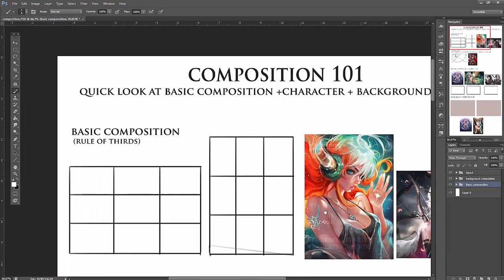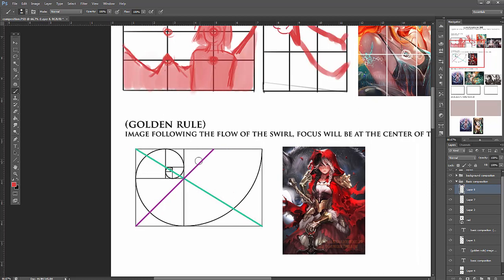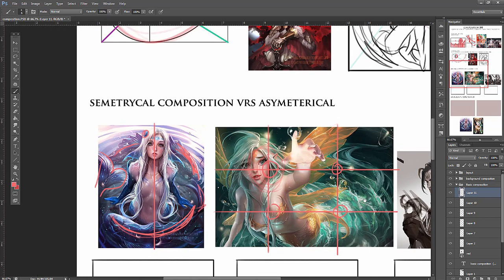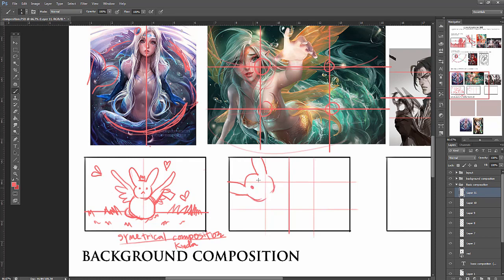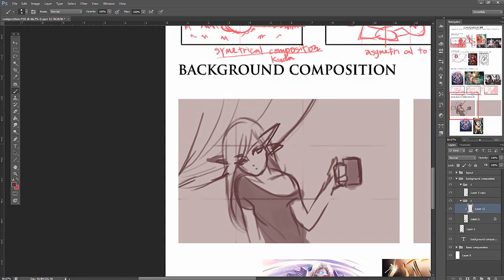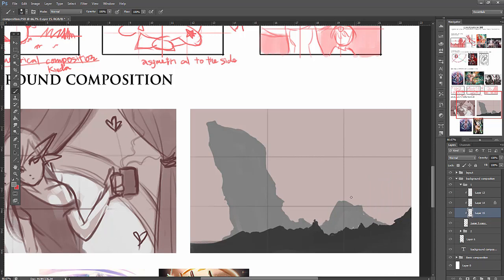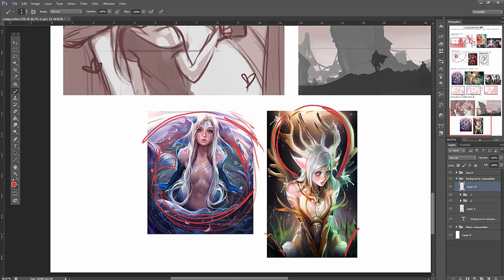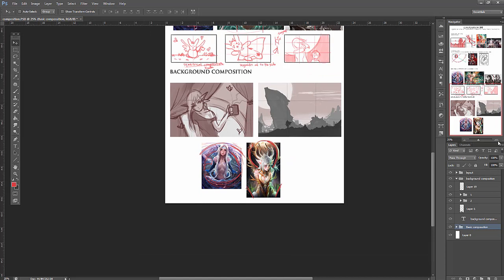3阶段：厚涂教程视频 composition 101 voiceover tutorial